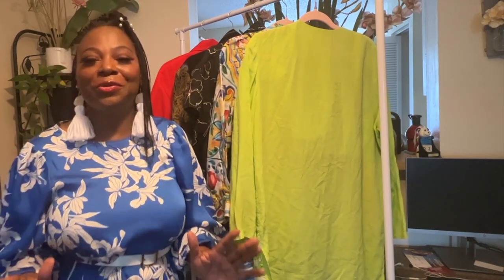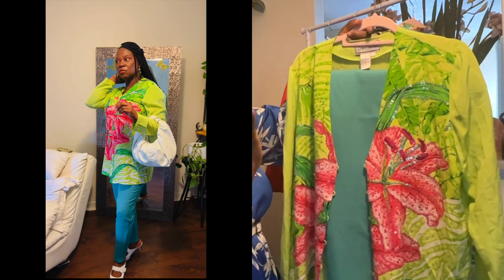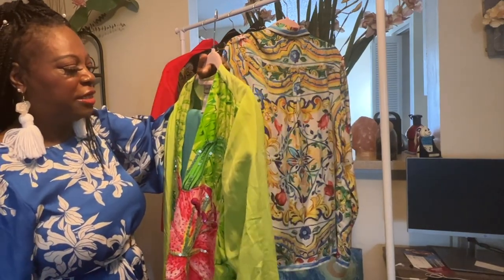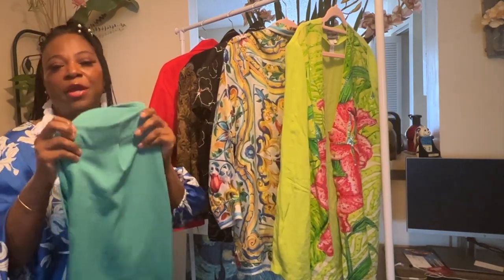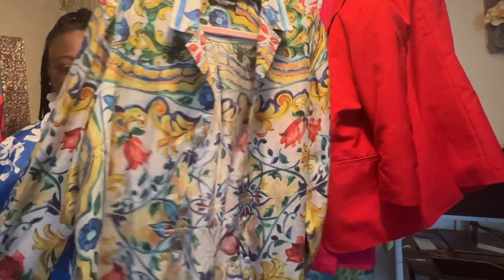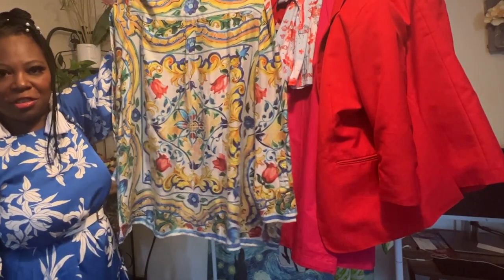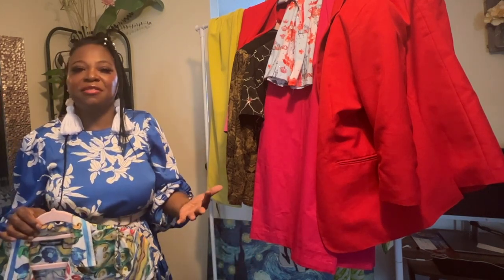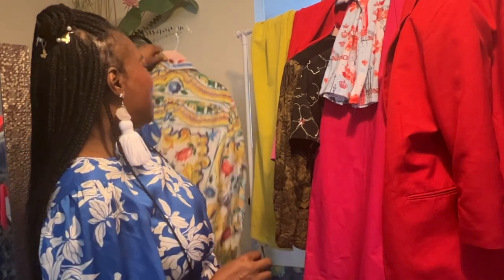Styling over 50| Work attire- Fupa friendly